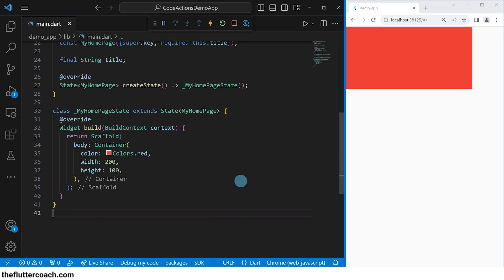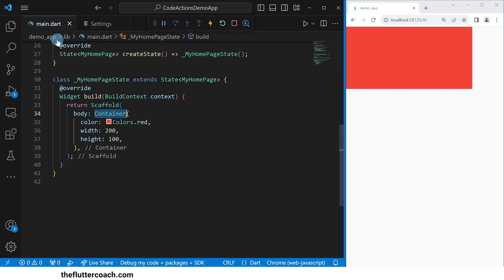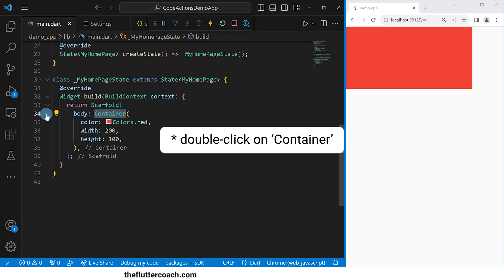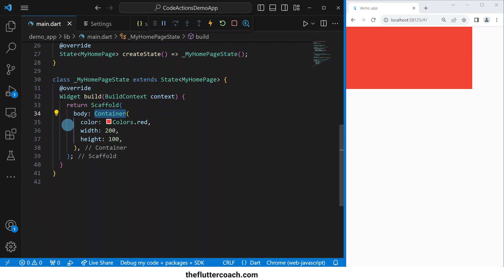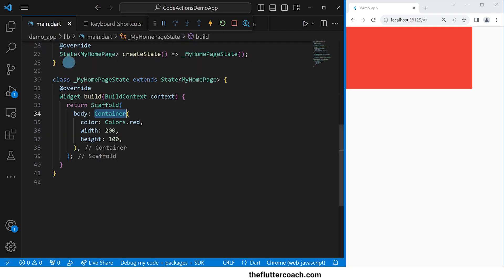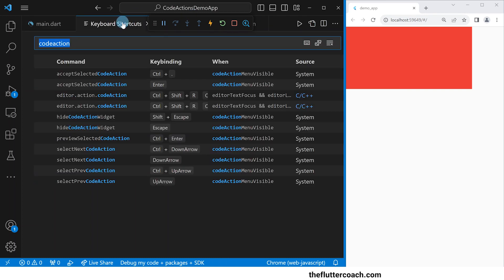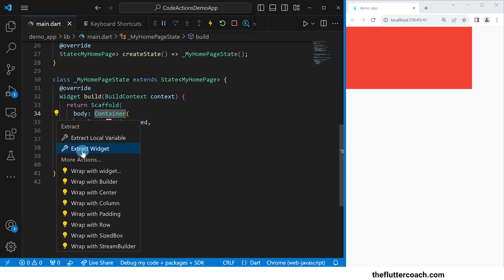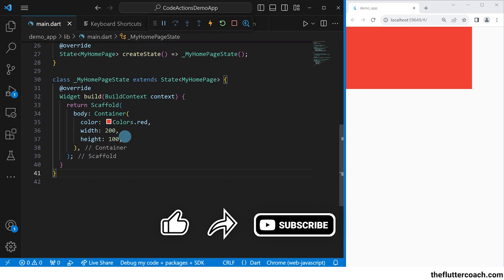Windows VS Code Shortcuts for Wrapping and Removing widgets - Intellisense bulb / Keyboard Shortcuts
In this video I demonstrate how to wrap widgets with other widgets as well as how to remove widgets from inside other widgets when coding in Flutter using Visual Studio Code on Windows.

By TheFlutterCoach. Enjoy!

Time Stamps:

00:00 - Intro
00:29 - Intellisense Bulb method
04:38 - Keyboard Shortcuts method